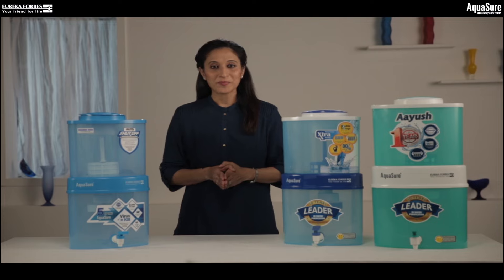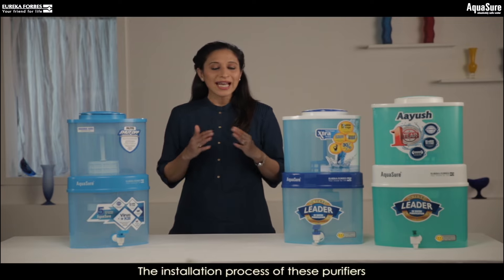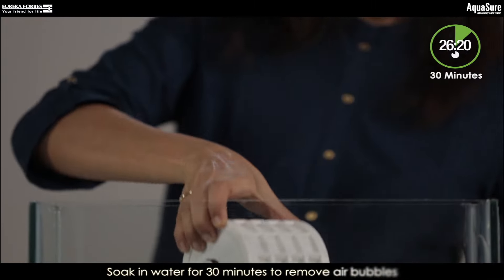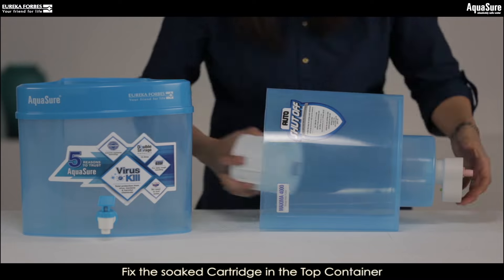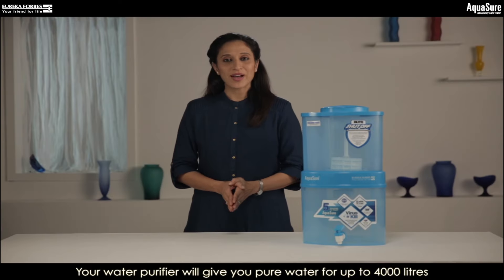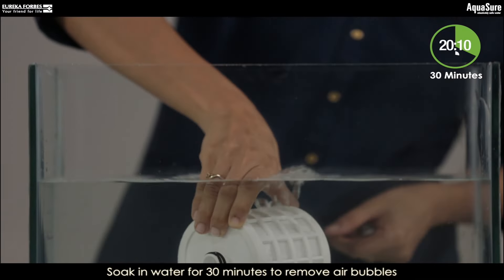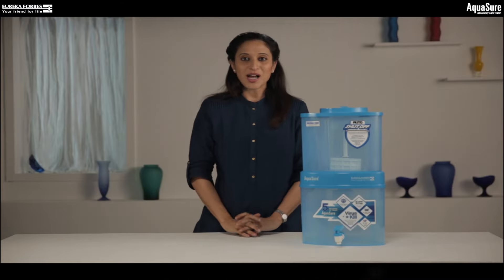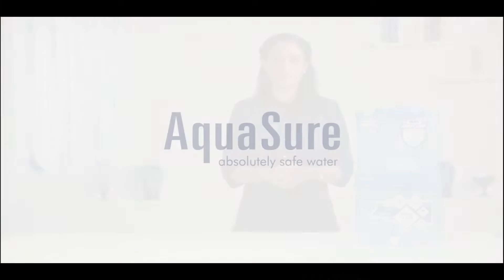Eureka Forbes AquaSure Maxima 4000, Xtra Tuff and Aayush Installation Guide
Watch this video to learn about the installation process of your AquaSure Maxima 4000, AquaSure Xtra tuff, and AquaSure Aayush
Give your family healthy and safe drinking water with Eureka Forbes water purifiers